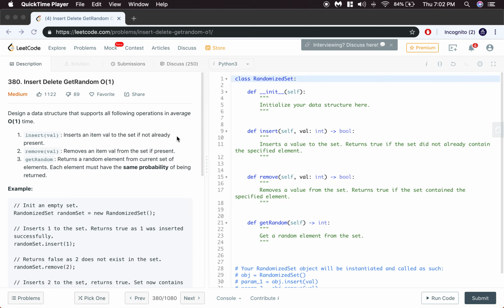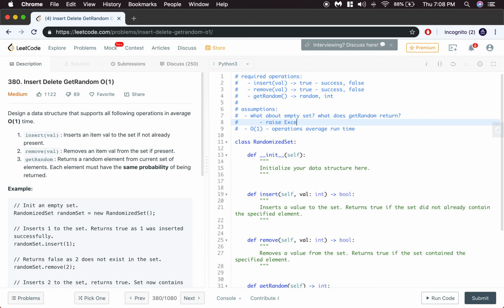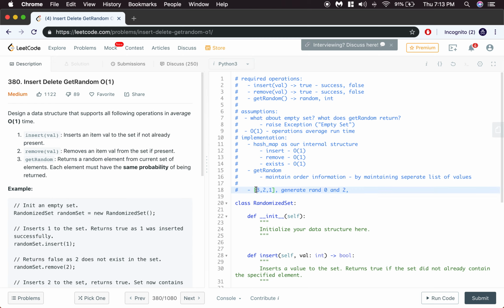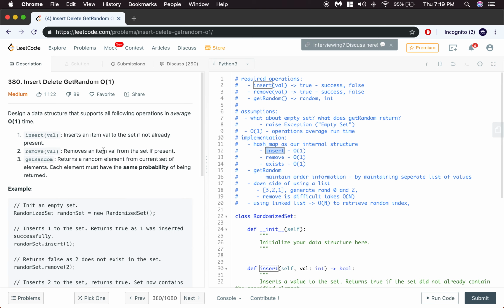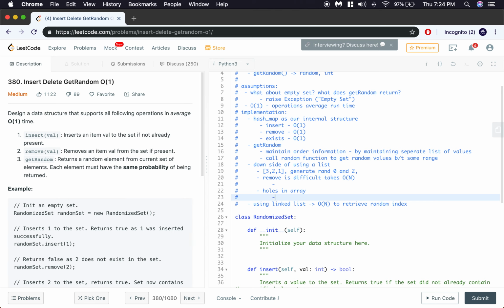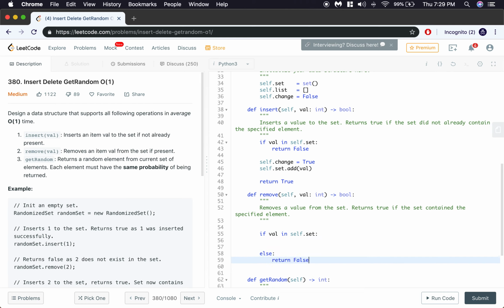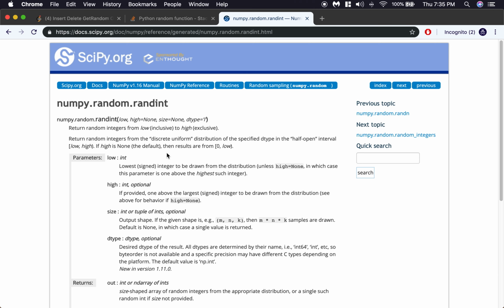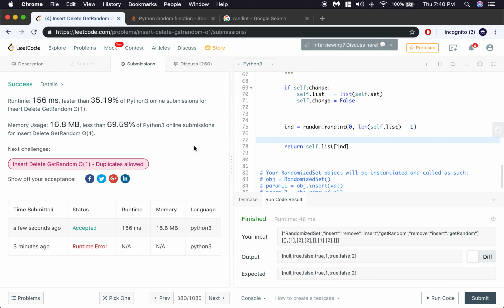Leetcode Live - Insert Delete GetRandom O(1)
Problem: 380. Insert Delete GetRandom O(1)